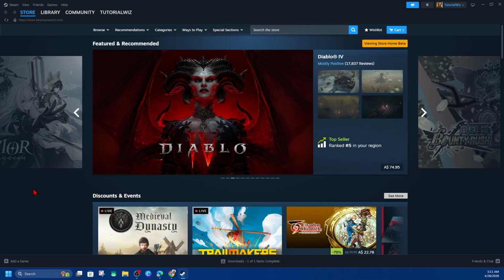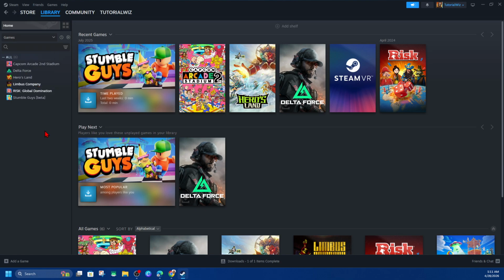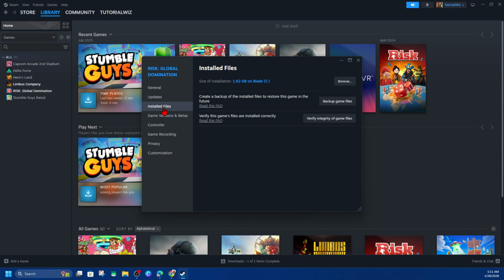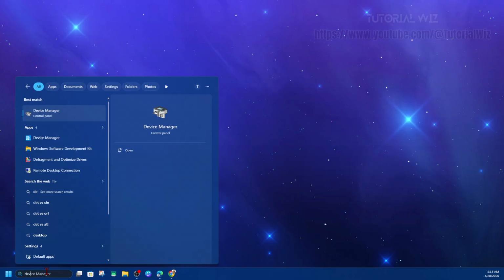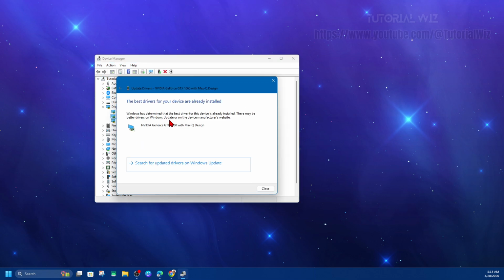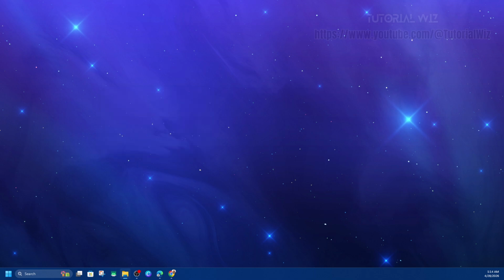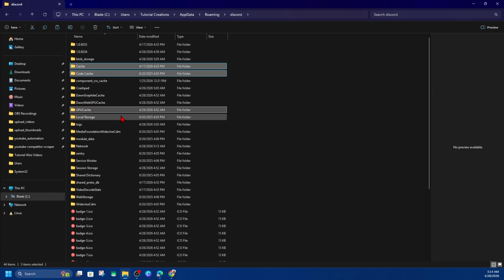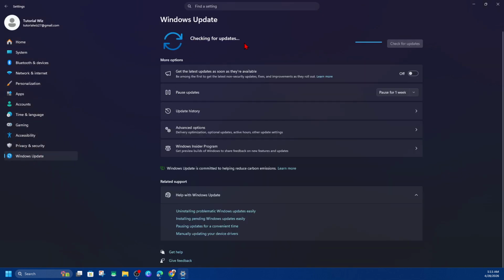How To Fix Deadlock Not Launching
Learn how to fix the issue of Deadlock not launching in this comprehensive guide. We delve into the common reasons why Deadlock might fail to launch and provide clear, step-by-step solutions to resolve this issue. This video is perfect for Deadlock players experiencing technical difficulties or anyone interested in learning more about game troubleshooting. By the end of this video, you'll have a better understanding of how to fix the Deadlock not launching issue and how to prevent such problems in the future.